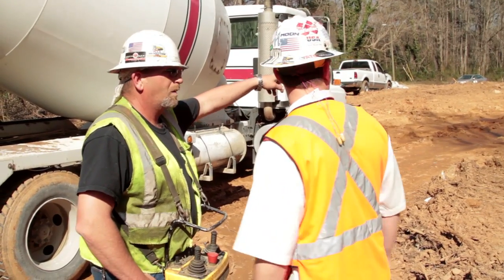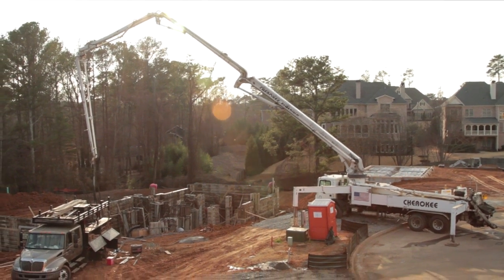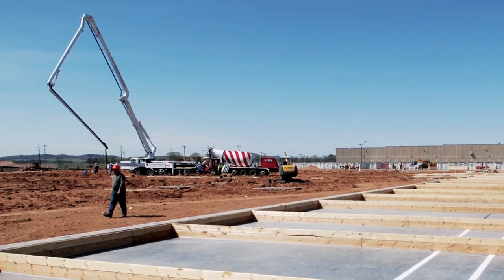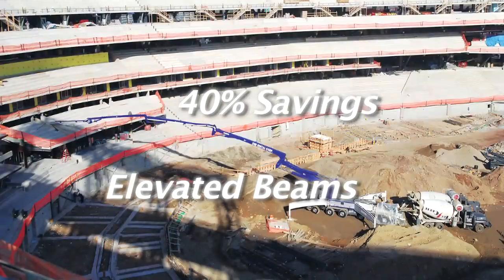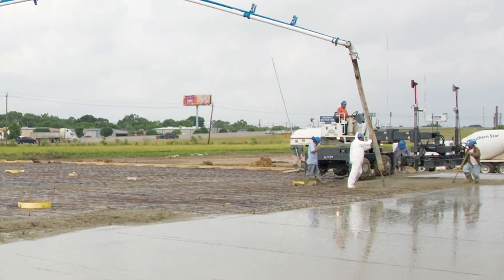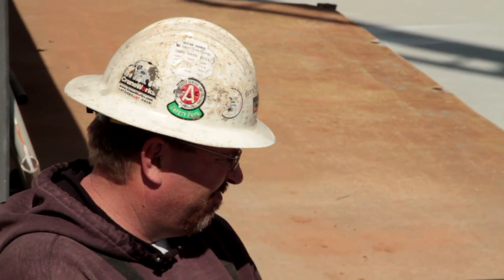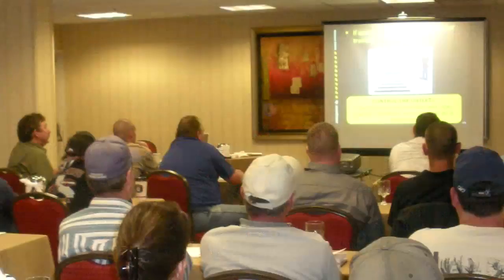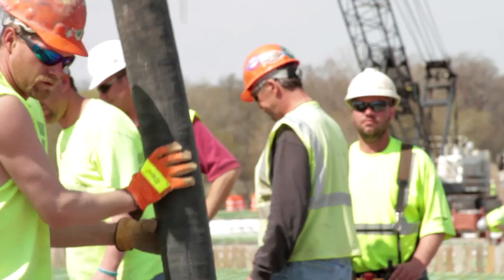Concrete Pumping: The Future of Concrete Construction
The video titled "Concrete Pumping--The Future of Concrete Construction" uses high-definition video to show the economic, environmental, safety and productivity benefits of today's concrete pumps. The ten minute presentation utilizes current projects with modern equipment to illustrate the value of concrete pumping.

Residential, commercial and civil projects are shown in the video with truckmounted concrete pumps with placing booms and stationary pumps. Several separate placing boom projects are also shown. The footage is supplemented by a script that details the many uses for concrete pumps and specific information about cost savings. The environmental benefits are illustrated with footage of concrete pumping near rivers and streams where precision placement and enclosed pipelines protect the surrounding area.